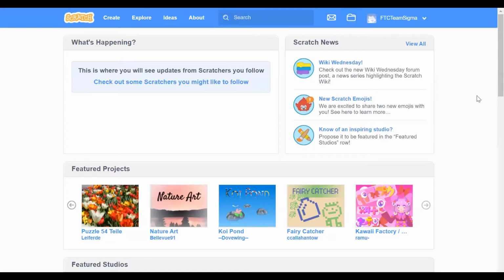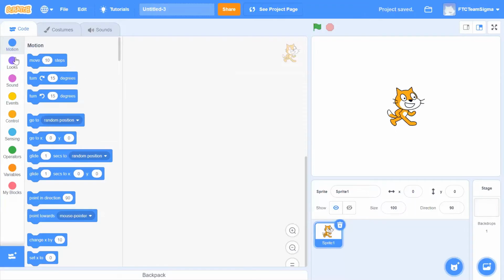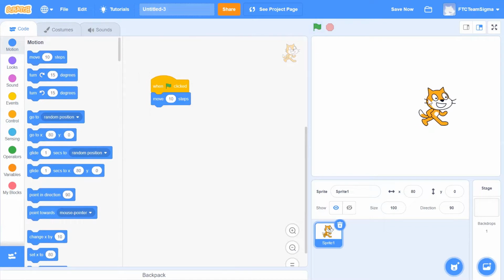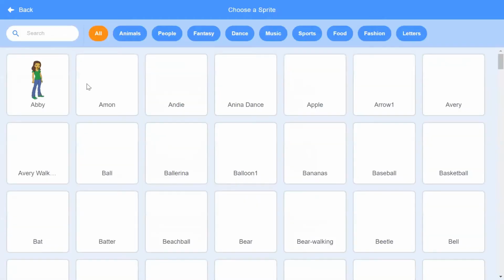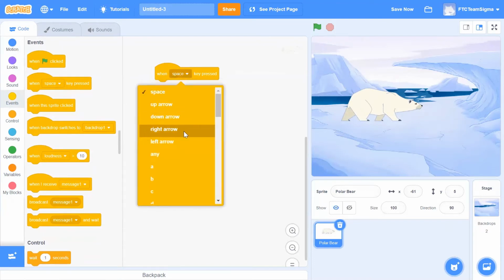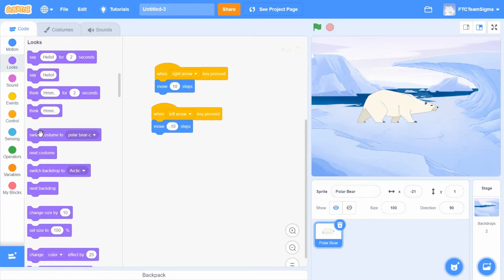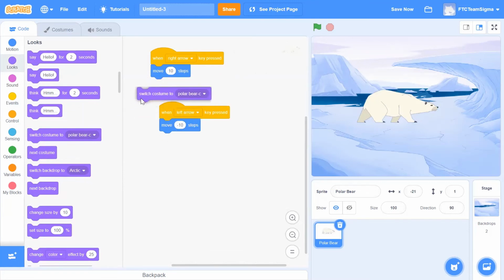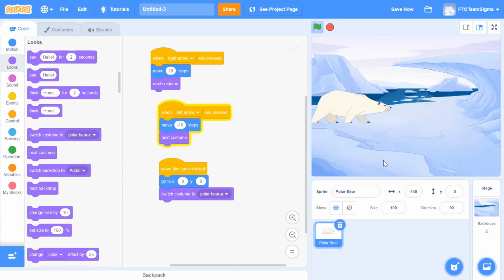Learn Basic Game Design - Scratch Lvl. 1